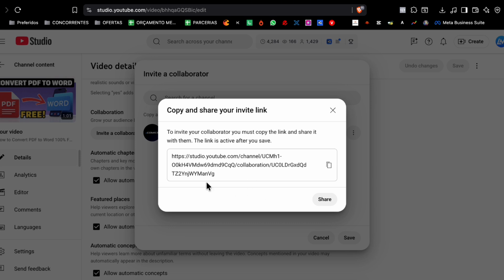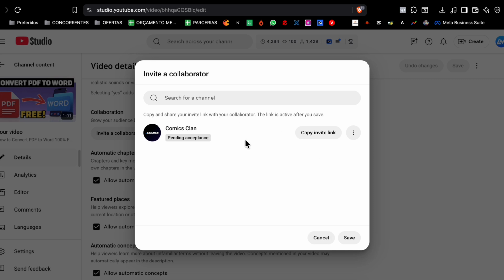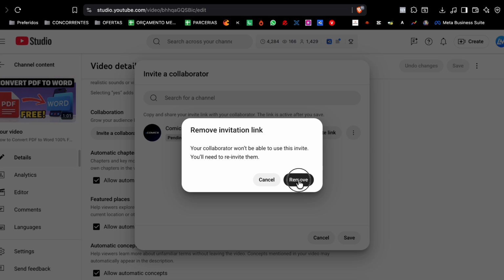How to Add Collaborator on YouTube Channel (2026 FULL TUTORIAL)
How to Add Collaborator on YouTube Channel (2025 FULL TUTORIAL)

Learn how to add a collaborator to your YouTube channel in this full 2025 step-by-step tutorial! 🎥 Whether you want to give access to an editor, manager, or content partner, this guide shows you exactly how to invite and manage collaborators safely and professionally.

You’ll learn how to:
✅ Add collaborators through YouTube Studio
✅ Manage permissions for editors, viewers, and managers
✅ Give access without sharing your password
✅ Remove or change collaborator roles anytime

This tutorial is perfect for creators, brands, and teams who want to grow their channels while keeping everything secure.

💡 Works for:

Personal and brand channels

YouTube Studio desktop & mobile

Multi-channel management setups

Watch until the end to see how to collaborate safely, grow faster, and make your YouTube workflow more efficient in 2025!